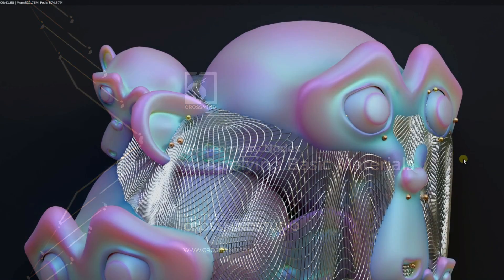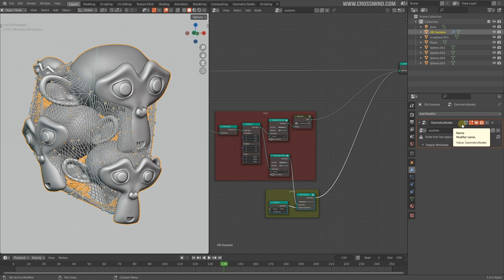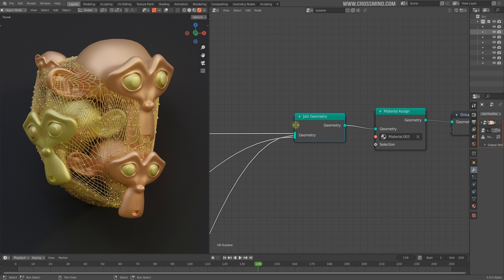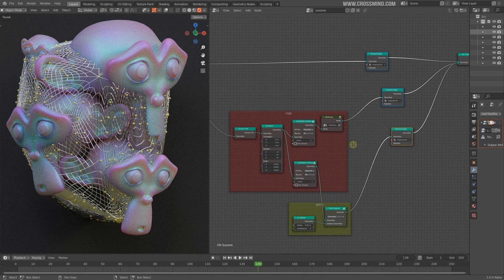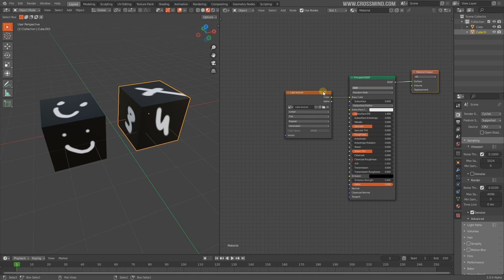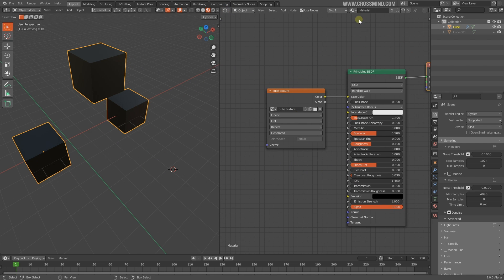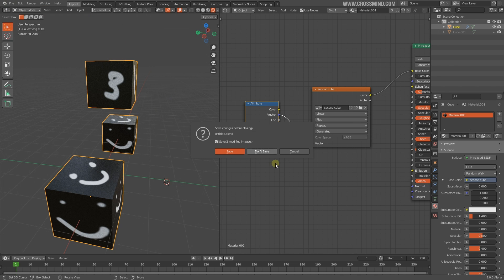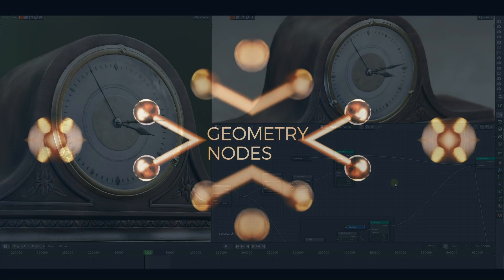04 Applying Materials -Geometry Nodes For Beginners / Blender 3.0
Welcome to another short tutorial series about hot topic of the blender community, which is also the latest and anticipated feature - Geometry Nodes.  In this chapter 4, we are going to discuss... the basic process of applying material on the composition that we built with Geometry Nodes Basics in previous chapter. This is just to familiarize yourself with rendering process of objects made with GN, so that we can make renders out of whatever things we are going to make during this course.

   Nodes are powerful, every major 3D program either already have a strong node based procedural workflow, or is adapting to it. Blender's Everything Node projects first installment is Geometry Nodes. Which is still at a very early stage of development, but can make life easier even with limited number of nodes we have a this moment.
  It's fun, It changes the way we used to make environments, procedural effects, scatter things around. And not just that, with upcoming  modifiers and many more nodes being added to it, its going to get even more powerful. So while the development of Geometry Nodes will go on for quite some time, its better we do some catching up, and start adapting to the new workflow.

      This first part of Geometry Nodes series is for absolute beginners, Like, literally basics and no tricks or advance setups, This is for those who are starting with nodes and geometry nodes workflow for the first times. Well, Lets agree, it looks darn scary when you look at those big node maps, but once you understand it, you will never go back to old methods.  We will start with creating absolute basic things , without touching the spreadsheet or attributes first. Main goal here is to get comfortable with nodes, know its meaning and uses, why it is better than old methods. Understanding the node based interface, adding nodes, connecting nodes, short keys, organizing nodes, making simple node groups etc. will be our first priority, from there on we will work towards using simple math in nodes, applying materials, using node groups, simple point instancing, Wiring parameters ,creating your first node based animation which you can apply to any other object with single click and it will give you exact same results. By the end of this short series you should have this animation with you, or even better example. And then we can get into a bit of rendering and lighting of this intro sequence.
    Enough talk now, So lets get started and get our hands on Geometry Nodes already, and i will try to make it as easy as it could get, because honestly , I hate spreadsheets and math's as well, But there are always ways to find methods of learning. Lets figure it out together.
I will be adding new chapters in this playlist, to save this playlist for future updates

Blender version
 3.0 Alpha

SYSTEM CONFIGURATION FOR NERDS:
Windows 10
64 GB 2400 Mhz DDR 4
SSD NVME

My Renderro Cloud Workstation
CPU- 8x2.5 Ghz
GPU - Nvidia T4 16GB